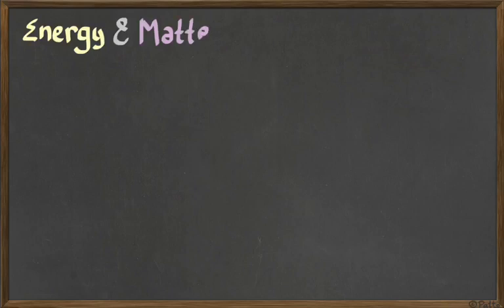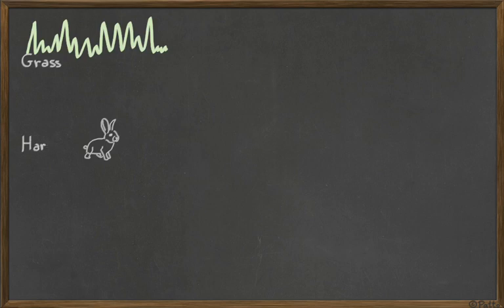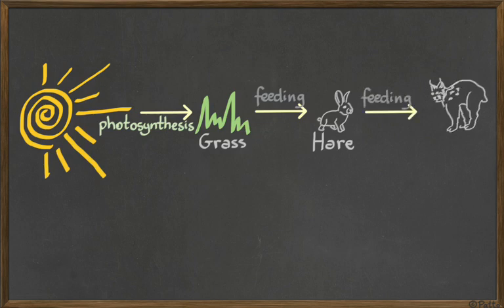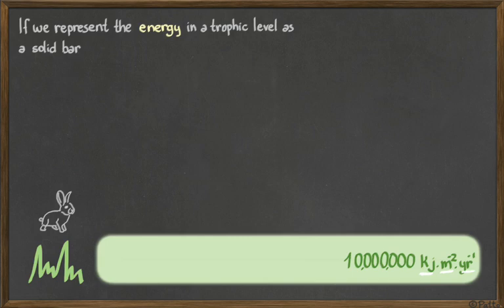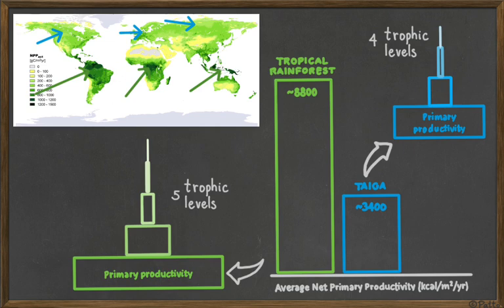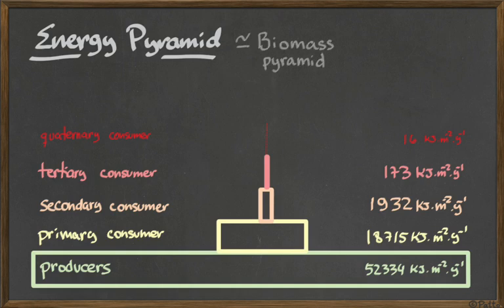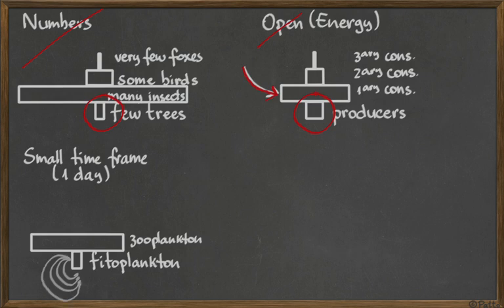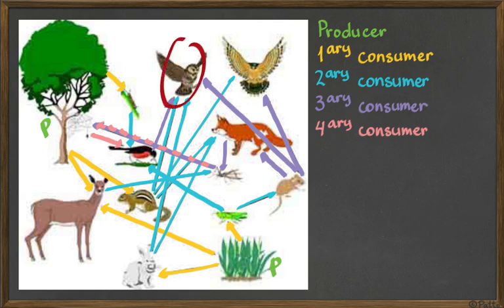Ecology 04.2.1 Energy